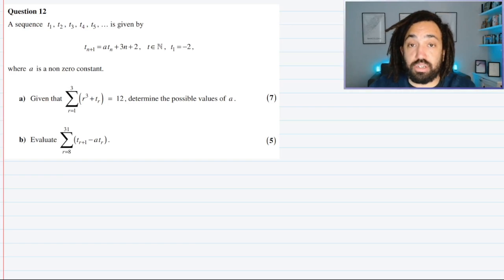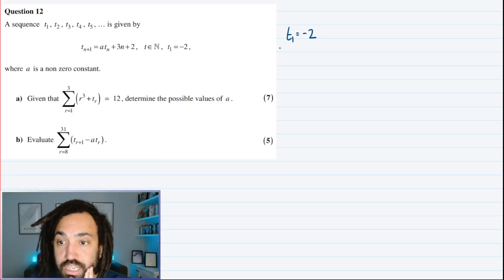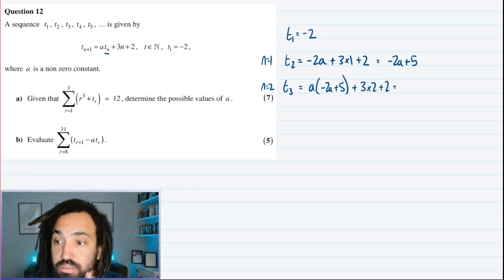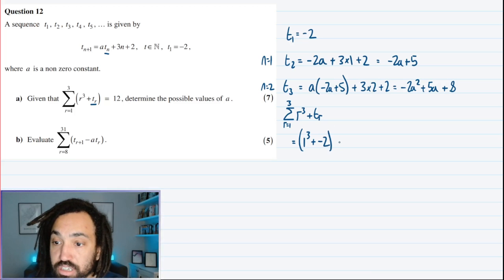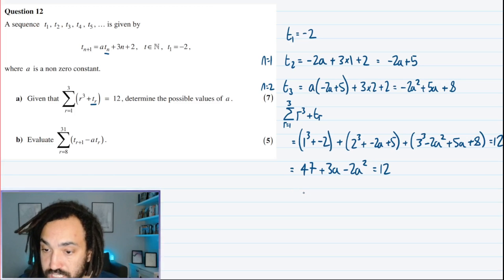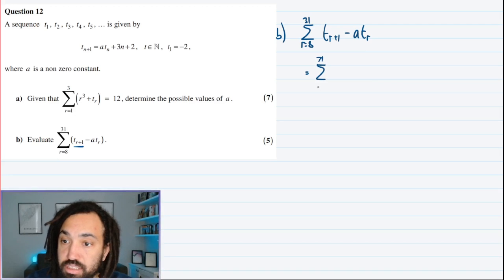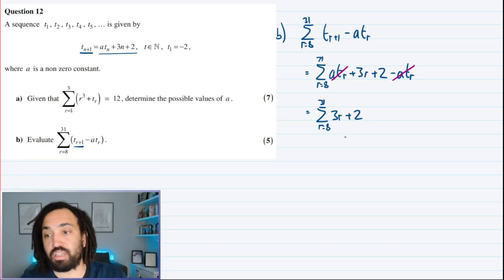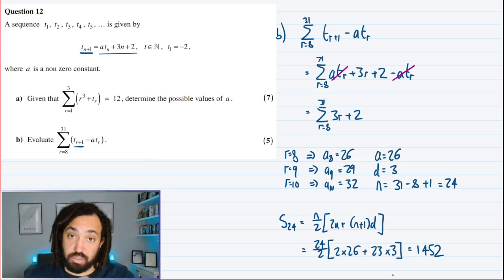Tricky Recursion and Series | Tricky A-Level Maths Question #48